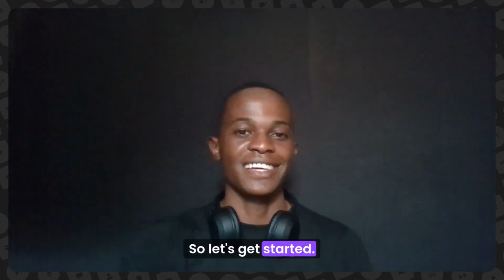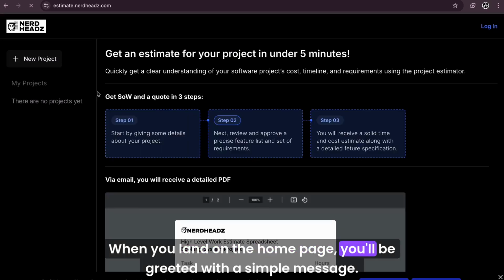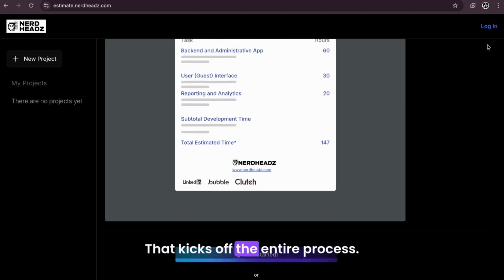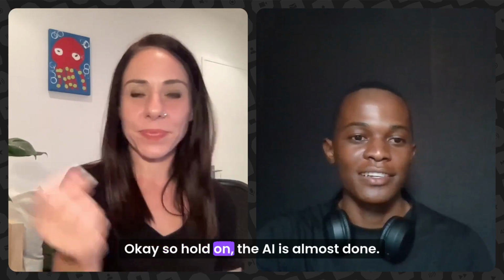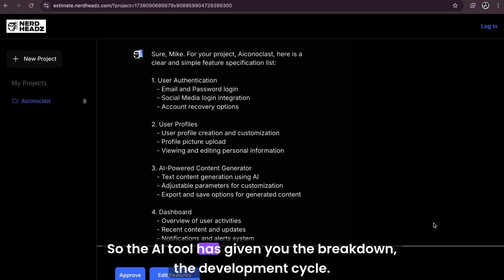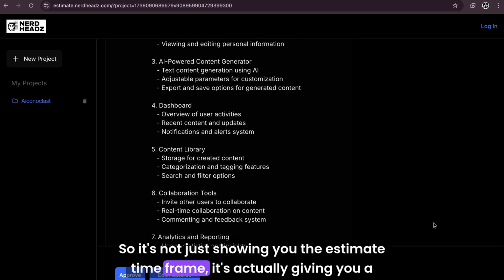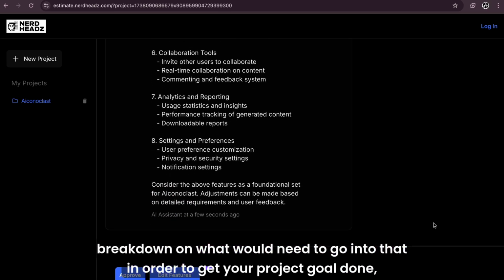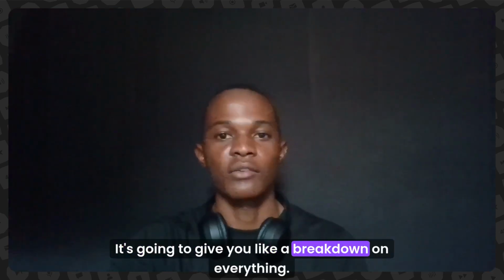Instant Web & Mobile App Estimates! 🚀 Try the NerdHeadz AI Estimation Tool Now! 🔥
Join Emmanuel as he unveils the NerdHeadz AI Estimation Tool—your shortcut to a fast, accurate project estimate for web & mobile apps!

✅ Instant project scope
✅ Features & user roles mapped out
✅ AI-powered time & cost estimation